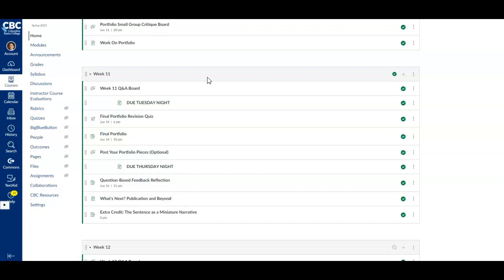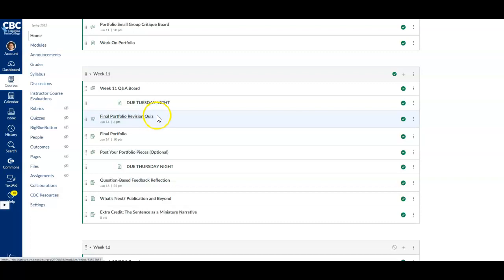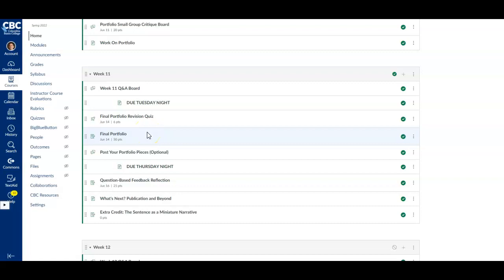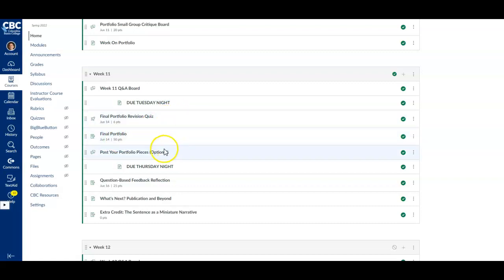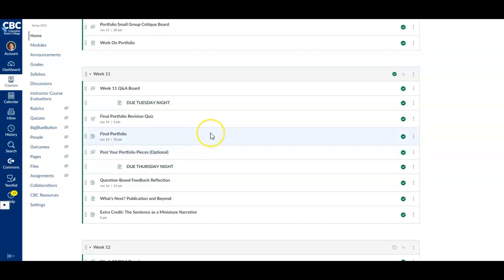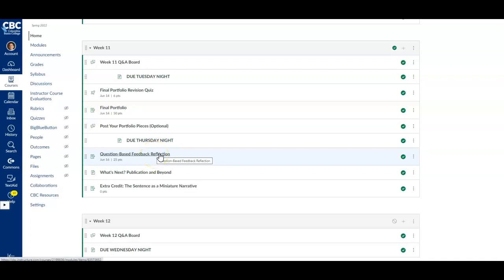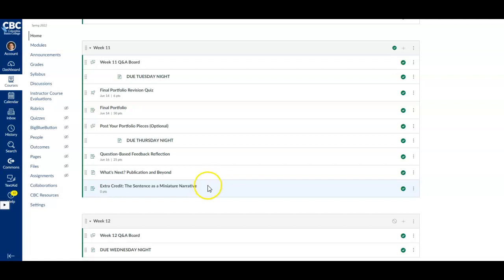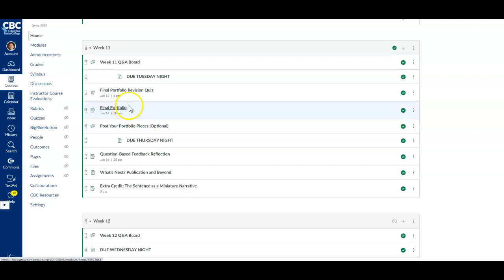Week 11 Walkthrough (Creative Writing Spring 2022 Update)